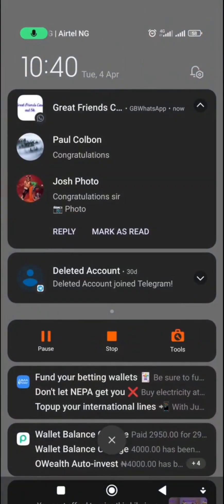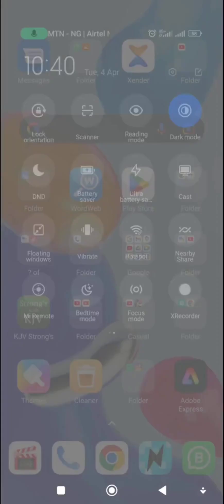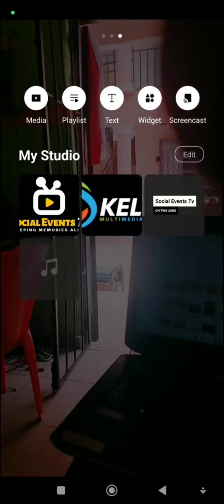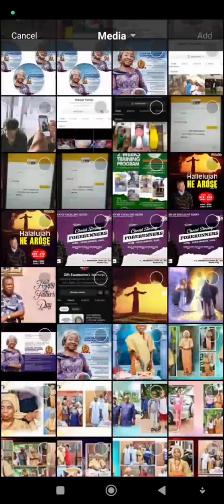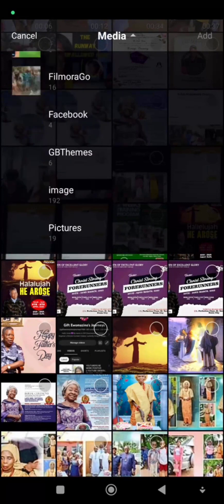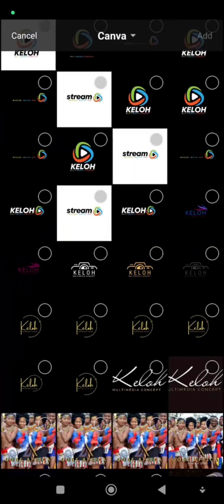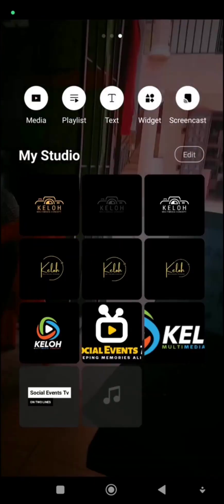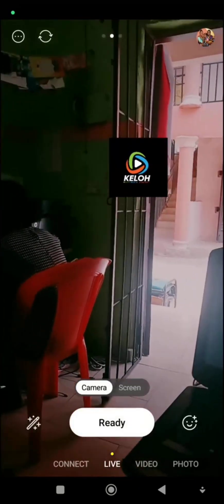How to put your logo or picture on Facebook or YouTube live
In this video you will learn how to put your logo, image, video or music in Facebook or YouTube live using Prism Live Studio app.
Don't forget to drop your comment on the comment section. you can also ask questions on the comment section .